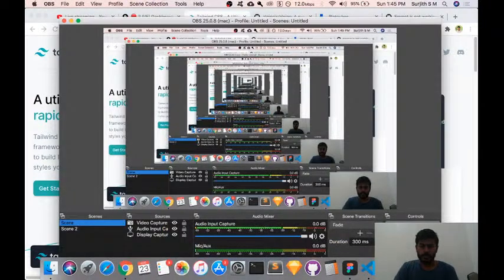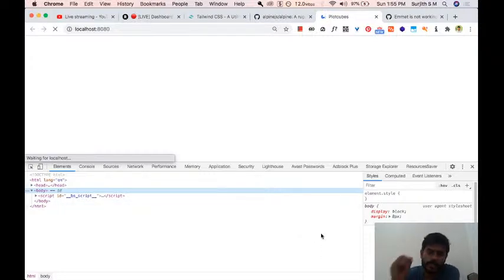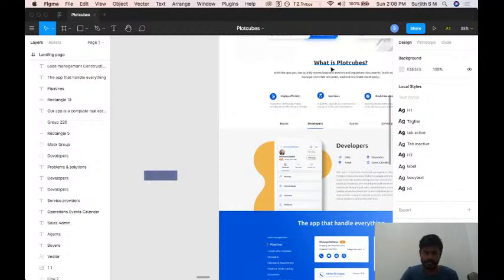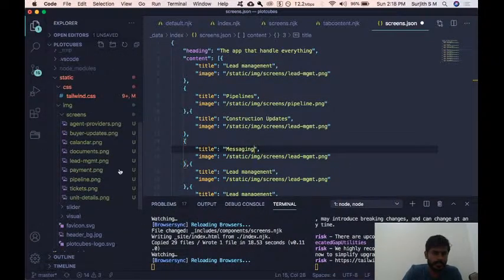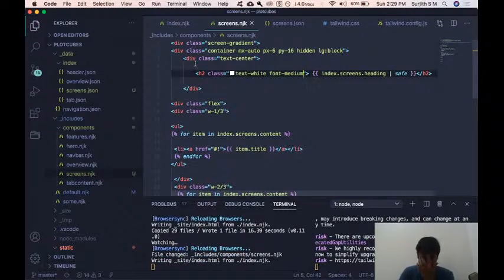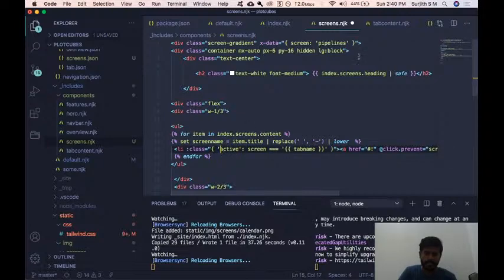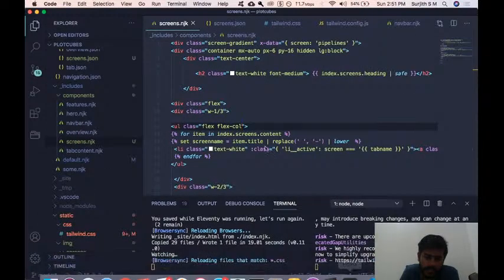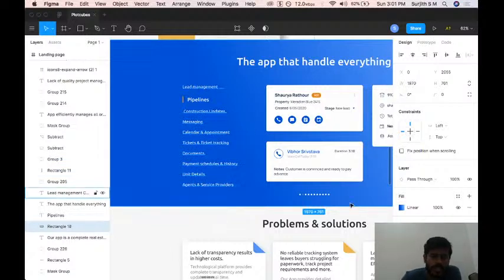Part 2: Live Coding Static HTML Landing. First Project in Eleventy, Nunjucks, TailwindCSS & AlpineJS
Watch me live coding an HTML Static Landing Page Website using Eleventy, Nunjucks, TailwindCSS & Alpine JS.

I'm learning these technology by doing first project using these tools. So expect me to do some strange stuff or hunting bugs.

This is also my first stream. So let me know your thoughts.